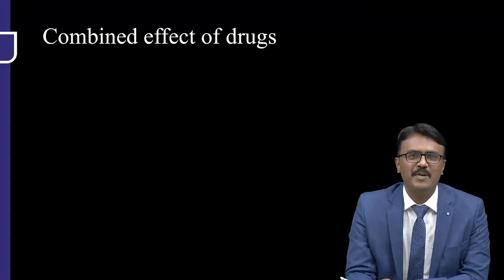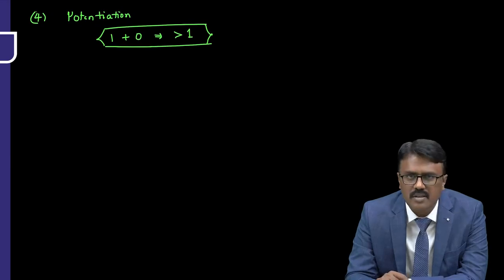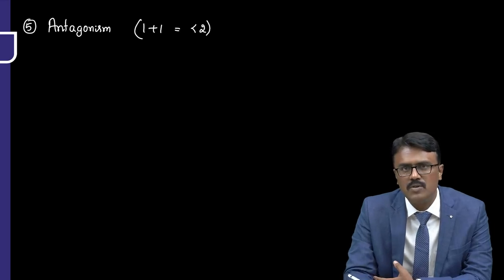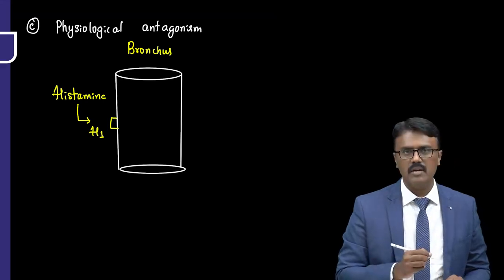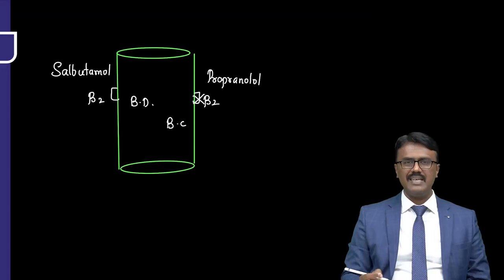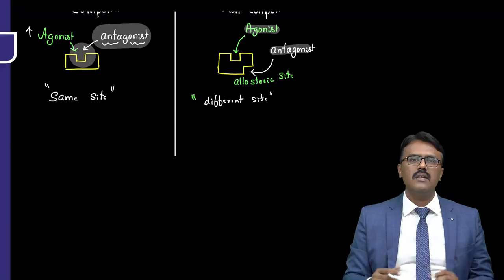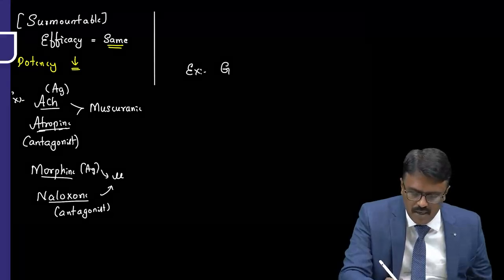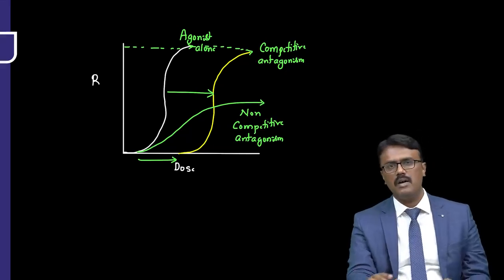19 March 2025